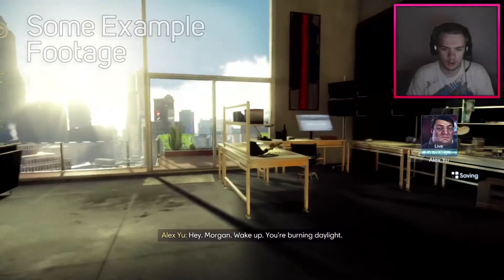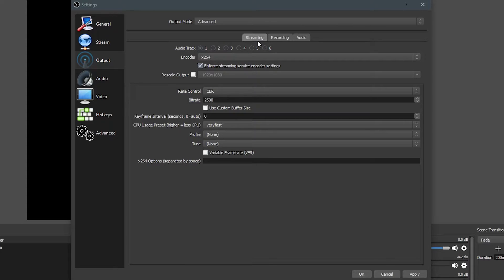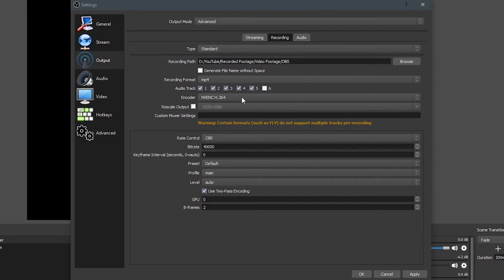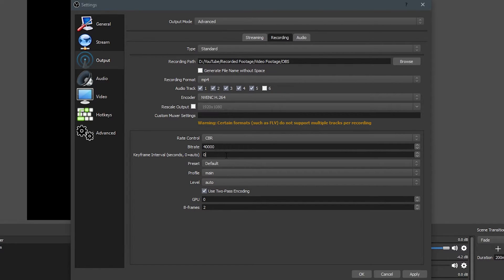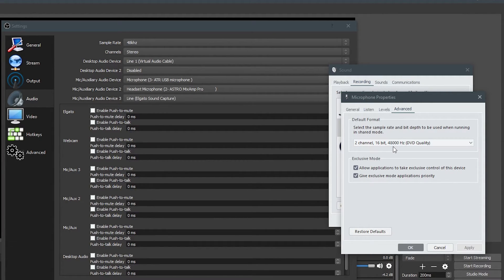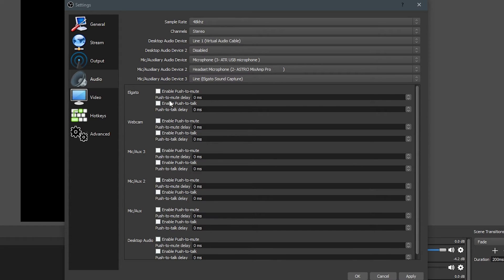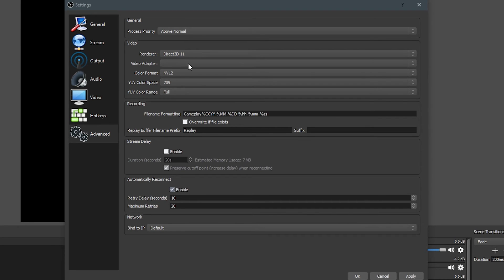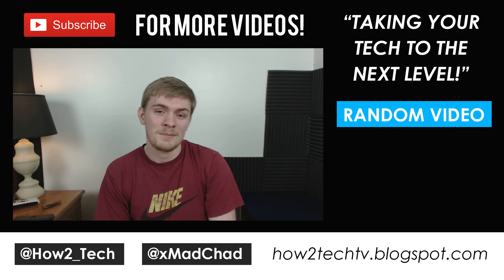Best OBS Recording Settings 2017! 1080p 60 & 30 FPS!